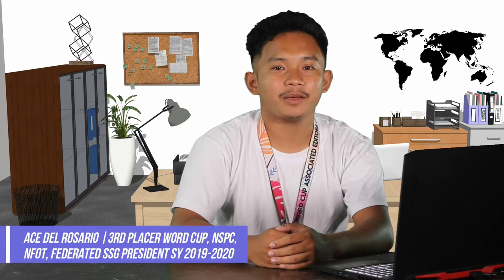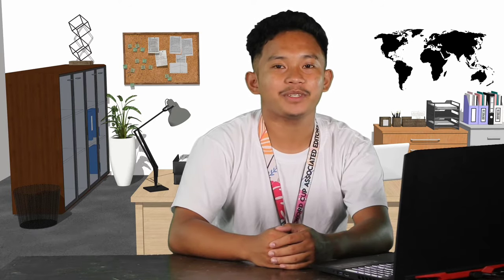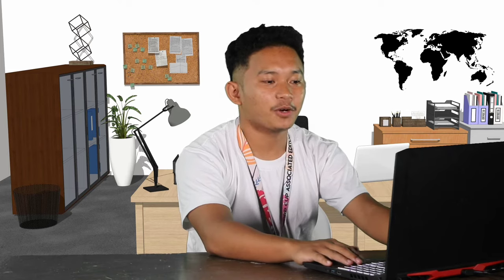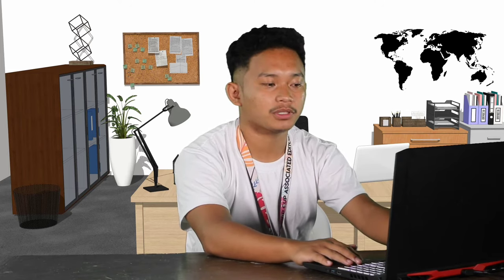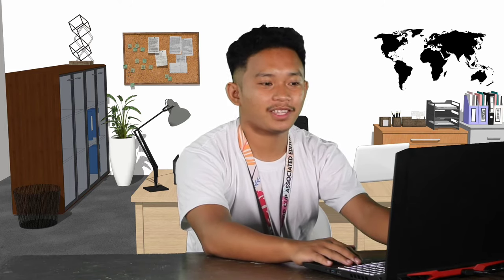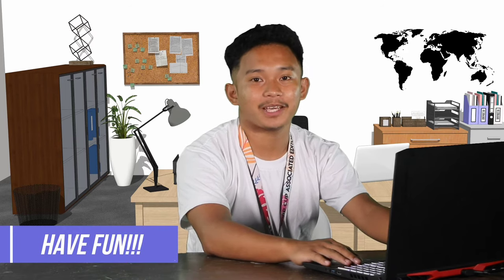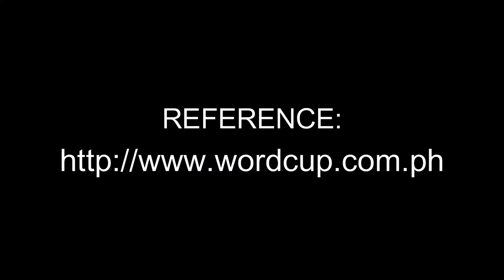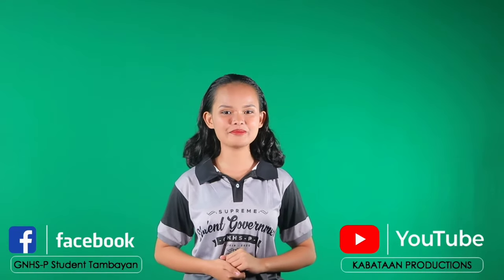PhotoJournalism Tips | Learning the Basics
Educational Video #4: PhotoJournalism Tips | Learning the Basics

SSG Production Team (Kabataan Productions):

-With the Supervision of the SSG Adviser, Mr. Bromley Soledad

Head of Production & Video Editor: Paul Niño S. Aba
Production Director: Ashley Fhiel Aragones
Writer/Speaker: Ace Del Rosario
Camera Man: Tad Kendrick Malahay
Illustrator: Gwen Joselle D. Deniega
Make-up Artists: Vanessa Dio

Set Designers & Technical Crew:
Jyka Catubo
Keyne Arances
Bea Lauren Beloy

Head of Social Media & Promotional Team:
Dariane Flor Bacay

-ALL PHOTOS SHOWED WERE CAPTURED BY ACE DEL ROSARIO.